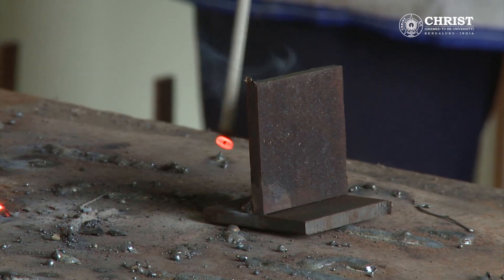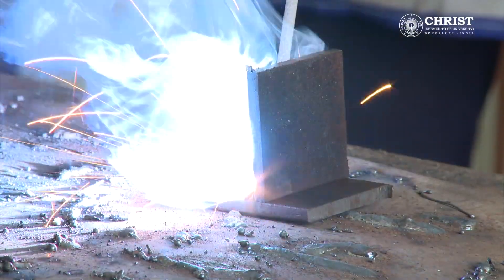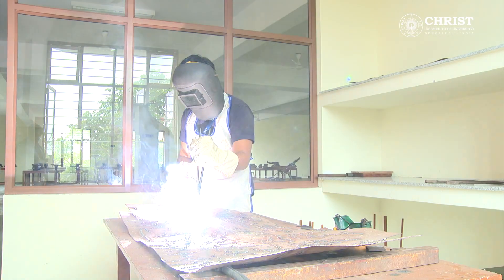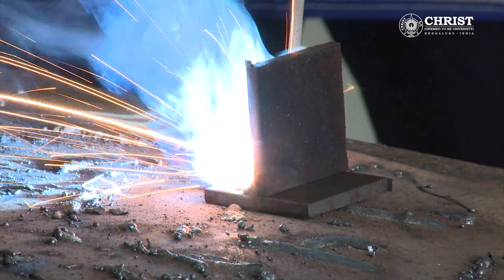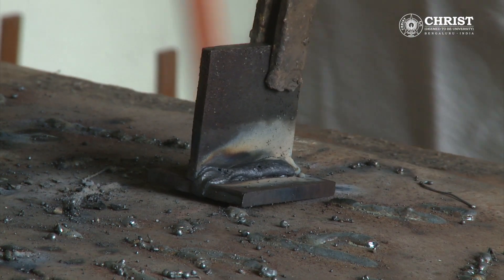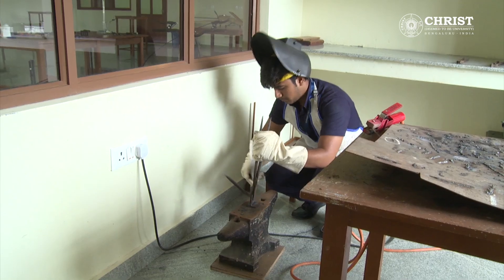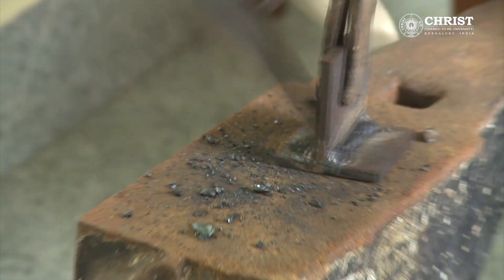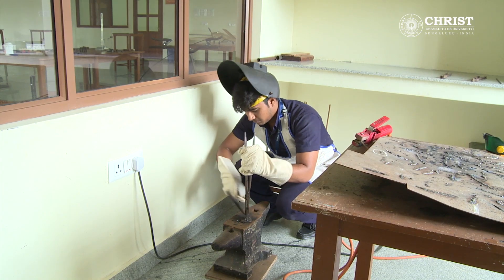Welding - Tee joint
Welding - Tee joint by Prof. Ivan Sunit Rout Paramesh, School of Engineering (Mech),  2017-18